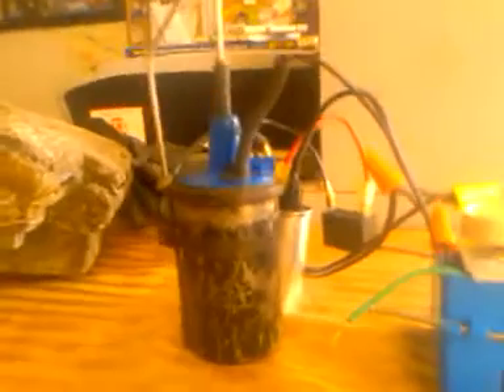Jacob's Ladder number 2 with different frequency